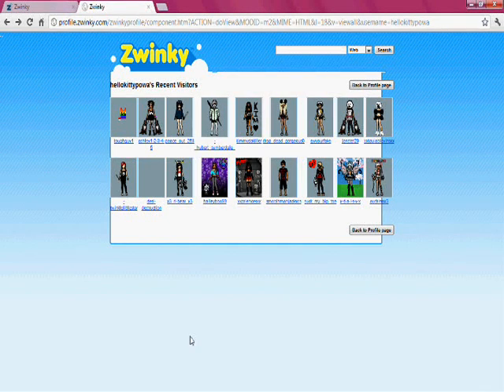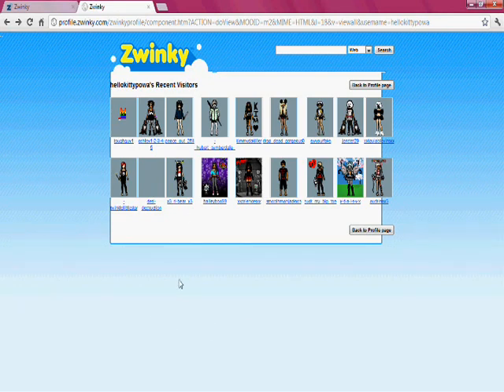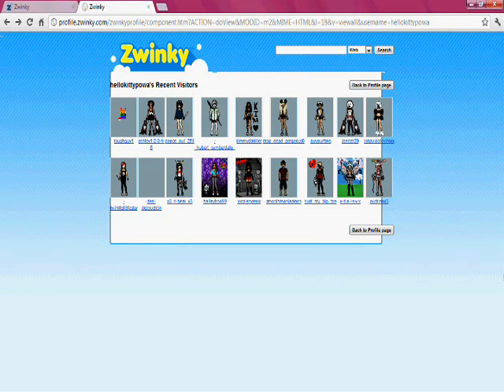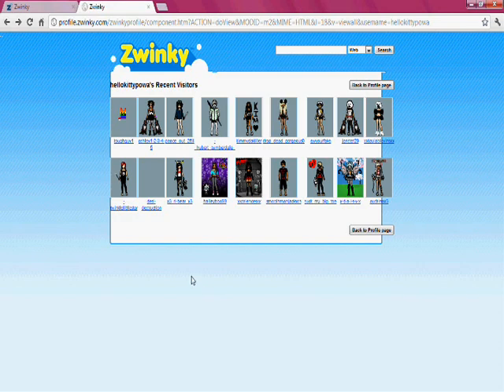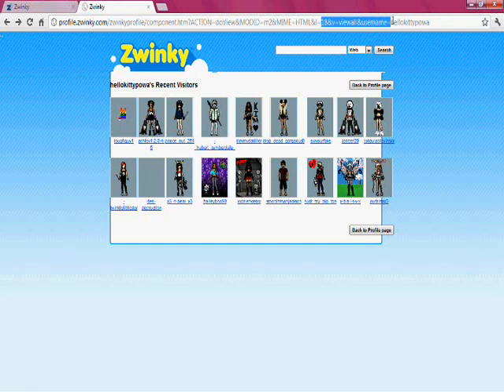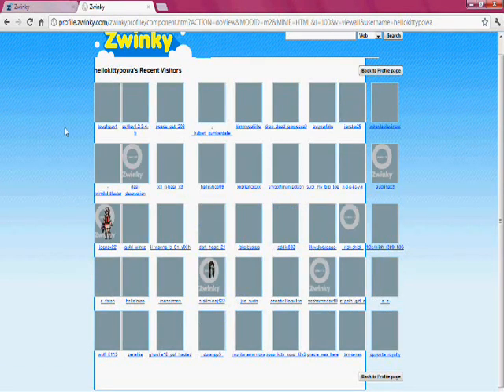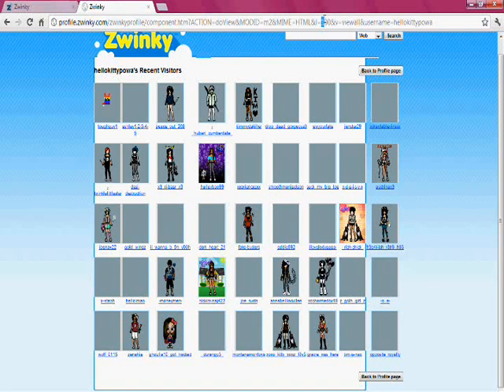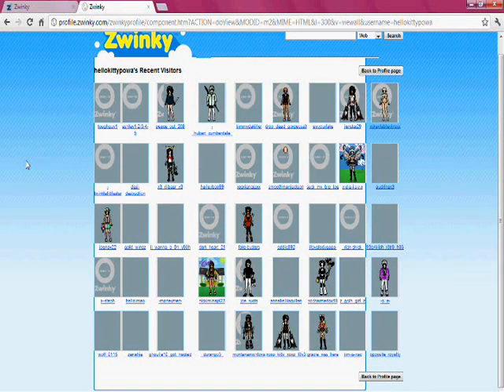Zwinky - A Better Way To See More Rows Of Visitors On Profile Recent Visitors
It's alot like how in my last vid of how to see more rows of friends on your profile friends list. When you click view all recent visitors on your profile look at the URL, by the end of the URL there should be something like that looks like this 18&v=viewall&username=yourzwinkyusername replace the 18 with 100, and then push enter on your keyboard. The page then will show 3 more rows added to the 2 rows of your recent visitors, you should overall have 5 rows, which is the highest that can be shown. If your also interested in seeing how to see more rows of your friends on your friends list on your profile click this link! :D